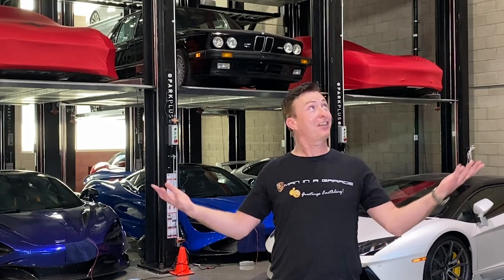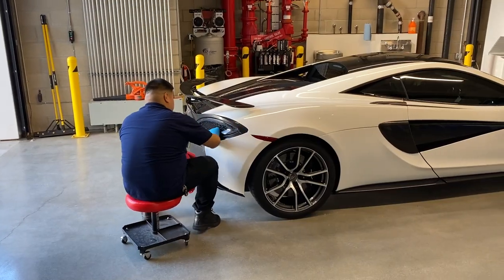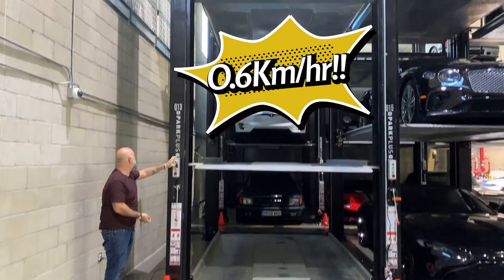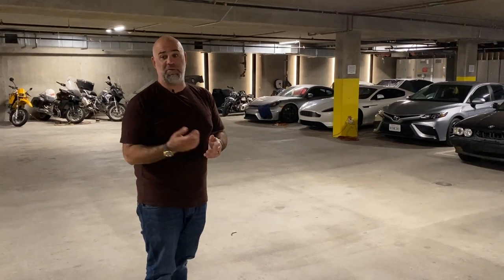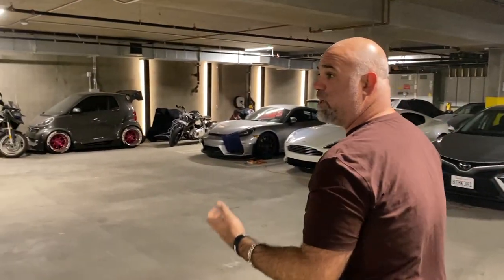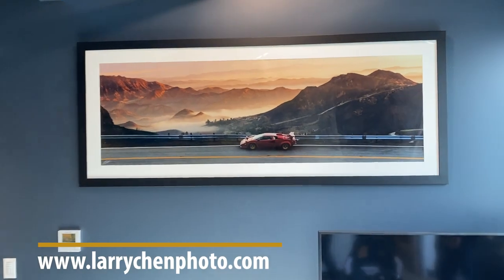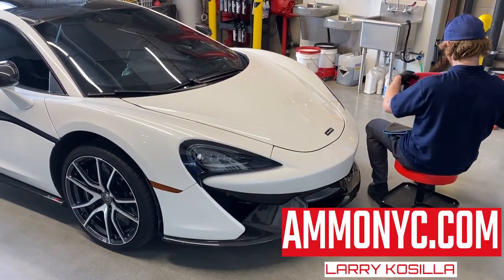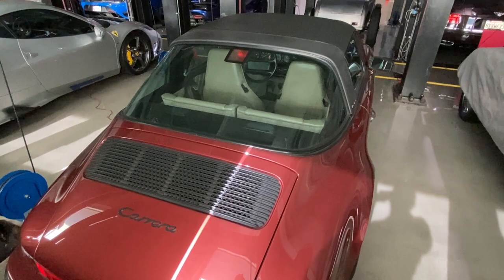MATT FARAH West Side Collector Car Storage Full Tour McLaren, Ferrari, Lamborghini! & More!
Matt's Farahs Super Car Man Cave is a thing of beauty! (EPISODE 46)

AMAZON STORE

0:00 Introduction
0:38 Matt Farah
1:10 West Side Collector Car Storage Tour
3:10 Danica Patrick Nascar
3:20 Mustang Shelby GT500
4:30 Park Plus QP 1000 H Quad Car Lift
8:20 Lobby Porsche Safari & Back to the Future Delorean
8:44 Honda CX 500 Turbo Motorcycle
9:00 Matt Farah's First Car Subaru Legacy
9:00 The basement entry Ramp (Corvette ZR1)
10:10 Assigned Spaces
10:27 Motorcycle Storage
11:07 CO2 Monitoring
11:20 EV Chargers
11:44 How much does West Side Collector Car Storage cost?
13:22 The Members Lounge
14:00 Misha Mansoor (Periphery) stage used Guitar
14:20 The Smoking Tire Podcast Studio
16:08 Matt Farah's Office
15:50 1988 Lamborghini Countach QV
18:00 West Side Collector Car Storage Location two. Hawthorne Airport.
18:46 Porche Pop Quiz
19:09 Cathederal Room Lift Tour
19:45 AmmoNYC Detailing
19:57 How to tell the difference between Mclaren Cars
20:11 Mclaren Sport Series
20:22 Mclaren Super Series
20:32 Mclaren Ultimate Series - Senna, Speedtail & P1
20:48 Mclaren 720 - Post Malone
21:08 Mclaren 765LT - Tavarish
21:35 Porsche 911 GT3
21:47 Ferrari 458 Speciale
22:08 Ferrari La Ferrari
22:15 Lamborghini Aventador V12 Roadster
22:53 Pininfarina (Battista Farina)
23:05 Ferrari 328 GTS
23:32 Chevrolet Chevelle
23:50 Ferrari 488 Pista
24:18 Mercedes 560 SEC AMG
24:34 Optima Digital 400 Battery Maintainer
24:40 Porsche 911 Targa - G Series
25:10 Porsche 992 Targa
25:19 Ratrod
25:50 ProGraffiti Bathrooms
26:14 Lamborghini Countach
26:44 West Side Collector Car Storage is a BARGIN!